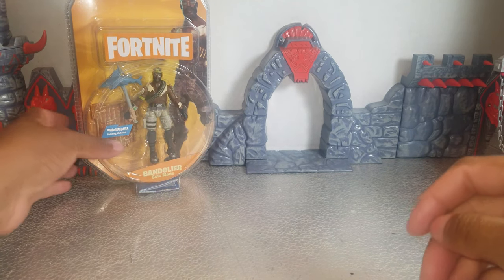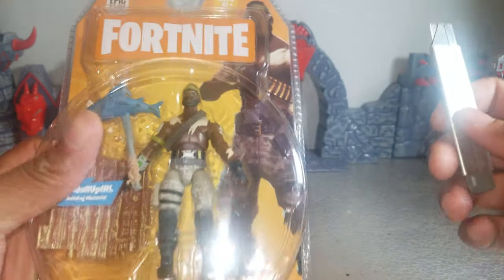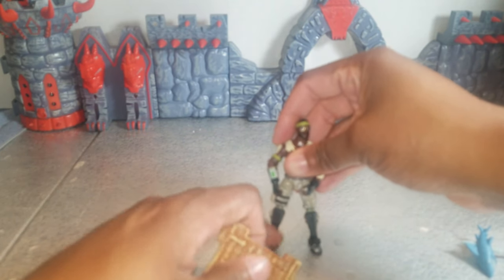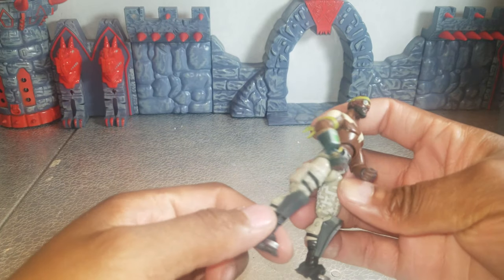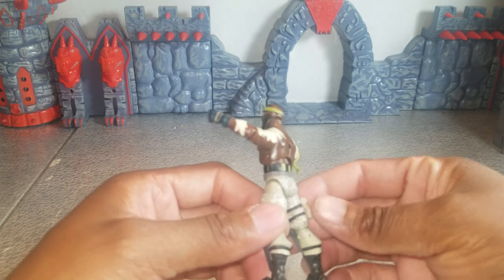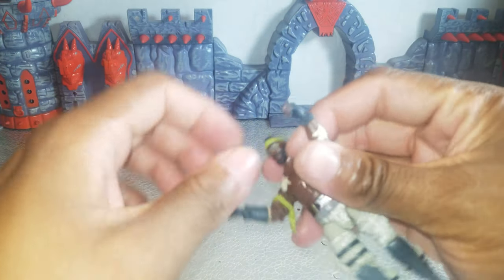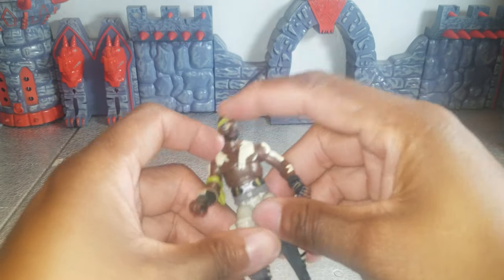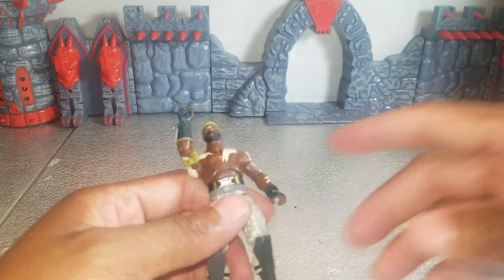Fortnite Bandolier (3.75")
When someone said there were Fortnite figures on the market, I didn't care until I realised that they were my favourite scale. this is my fourth of several Fortnite figure reviews.